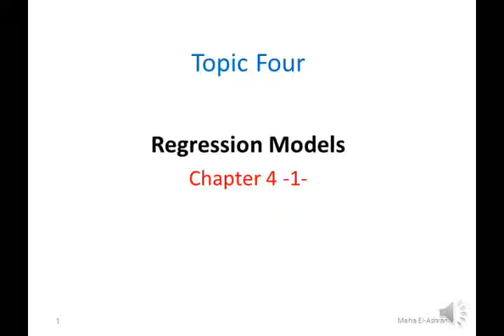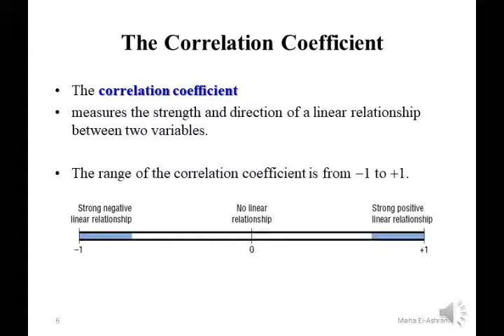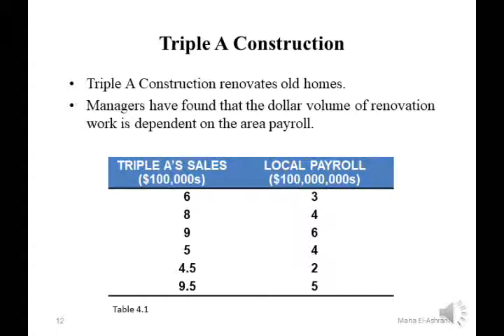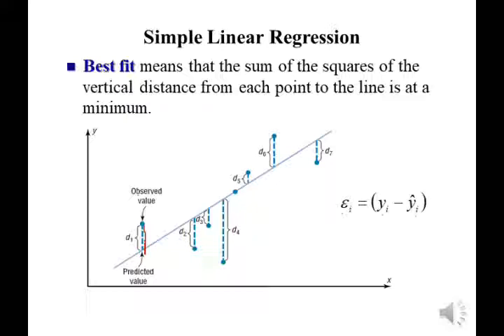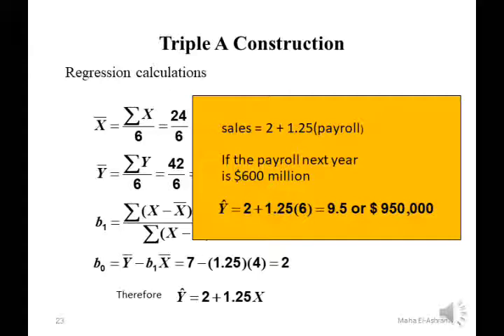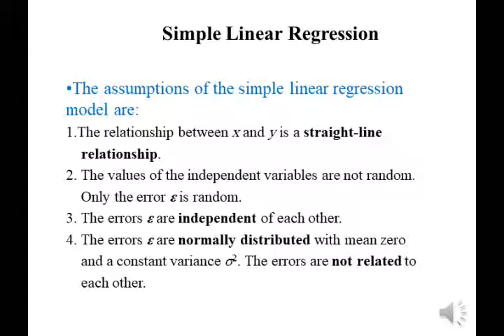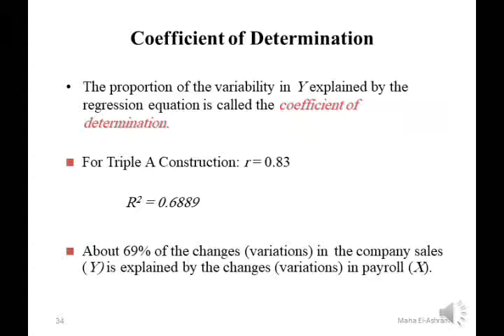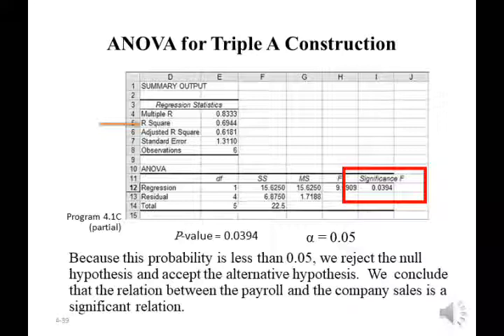Decision Making Topic Four (P1) - Dr. Maha Elashram - Statistics department -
Level 3 CHS (Major & Minor)